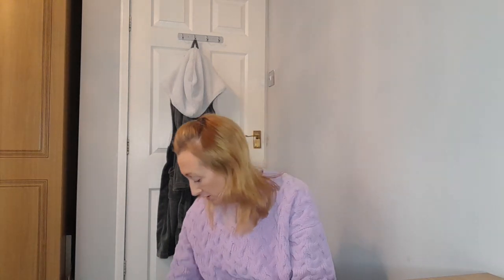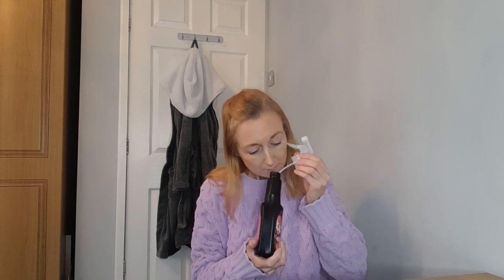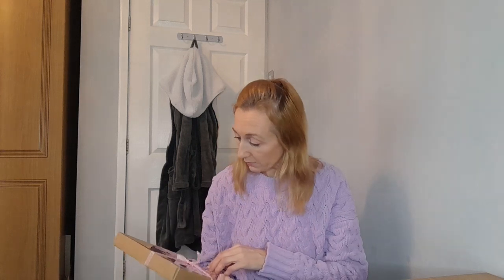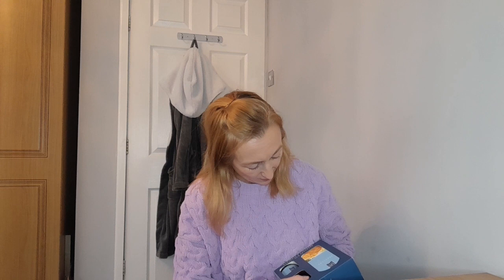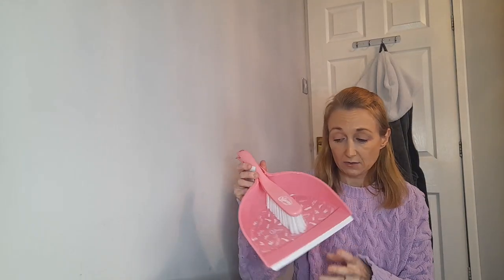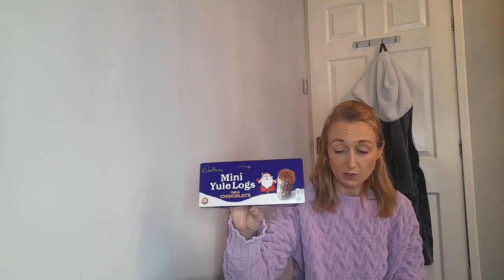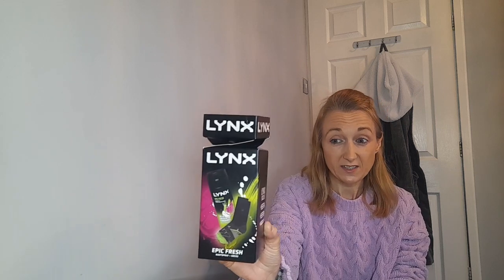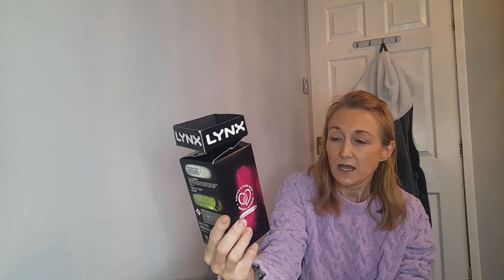The Range & Poundland Haul, November 2022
Hiya Guys

I have for you a little Poundland and The Range Haul.  Hope you enjoy.

Let me know how your getting on with you Christmas shopping and preparation.

Jane 🥰 x